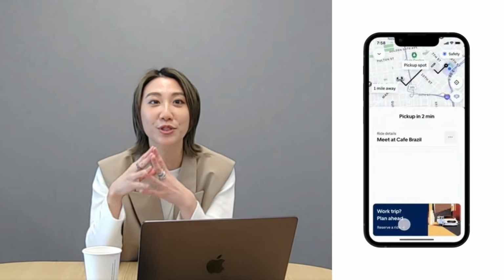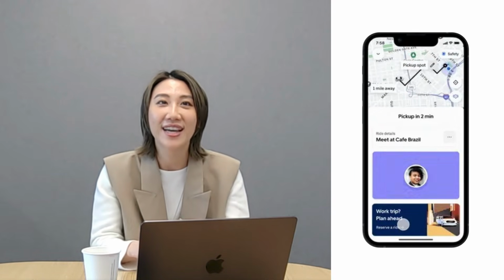Uber x LottieFiles: How Uber scaled motion design systems at enterprise level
When Uber's design team was spread across individual accounts, motion became inconsistent and impossible to govern. In this conversation with their designers, they share what changed and what they're building towards.

Timestamps:
00:22 Challenges faced before implementing a centralized workspace
01:38 Benefits of a centralized enterprise workspace for browsing assets and team collaboration
02:02 Comparison of current workflows to previous "painful" experiences with manual motion specs and translation losses
03:11 Discussion on using the Lottie Creator tool for color adjustments and experimenting with state machines
04:21 The impact of small animations on improving key performance metrics and user engagement
06:01 Examples of significant animation projects, such as the woman driver celebration and autonomous vehicle launch
07:40 Advice on transitioning from JSON to the .dotlottie format to enable features like blur and layer blending